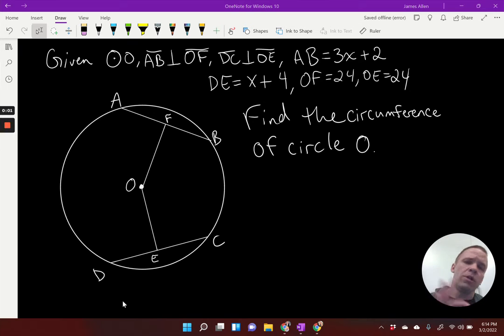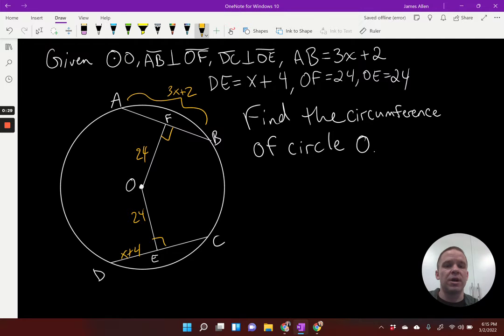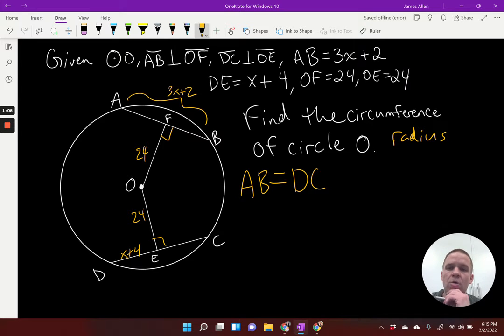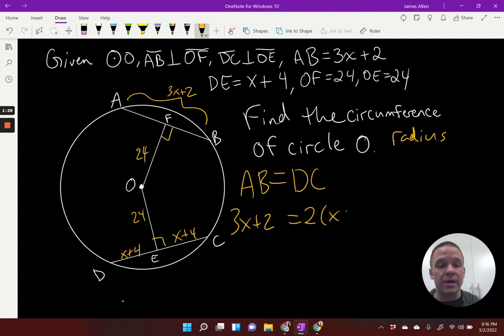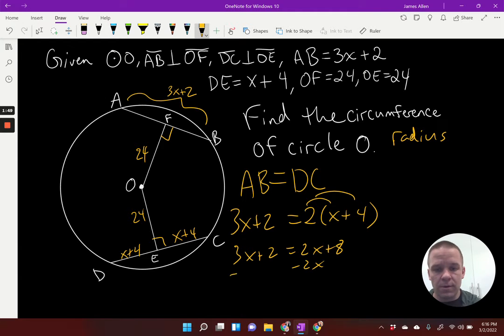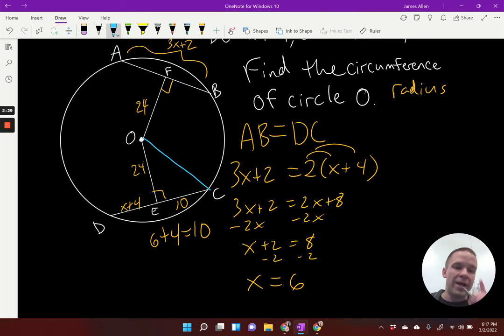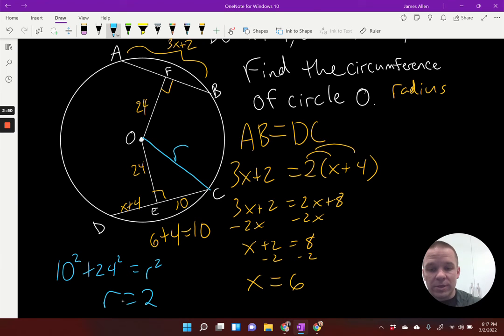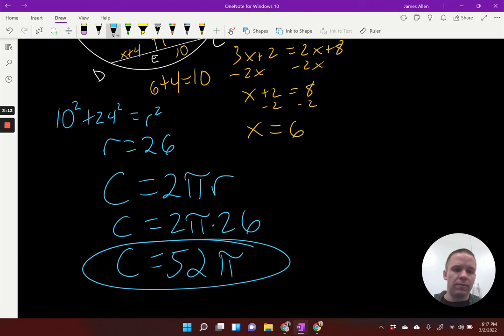Chords of Circles 3 - Geometry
Working with properties of congruent chords within the same circle to find the circumference of the circle.